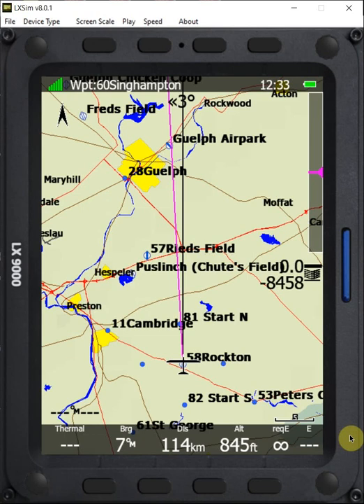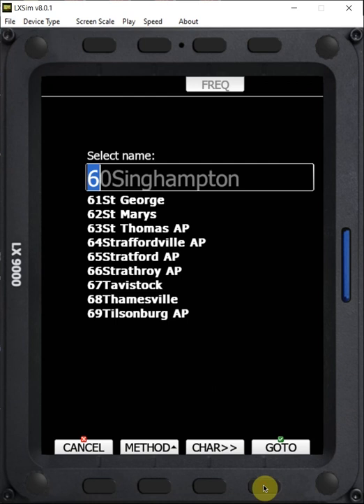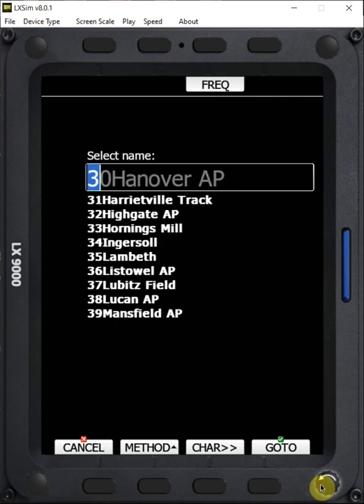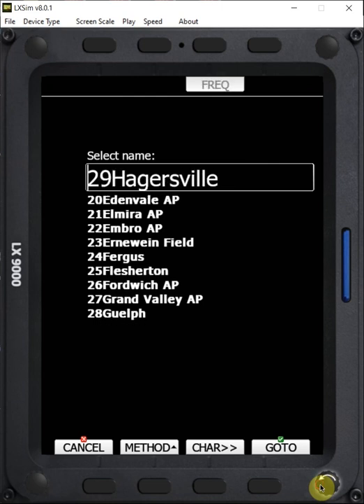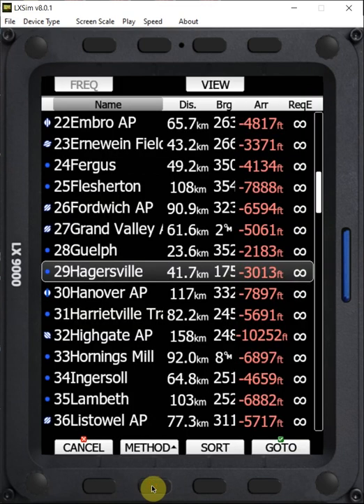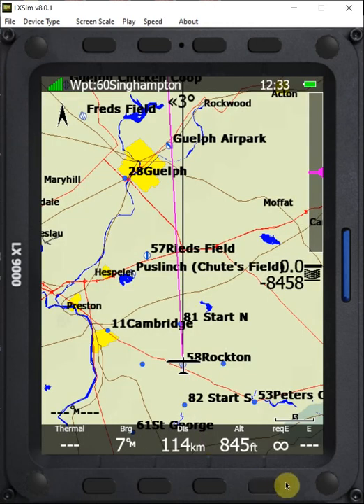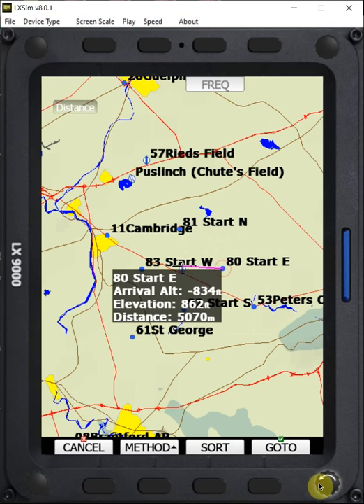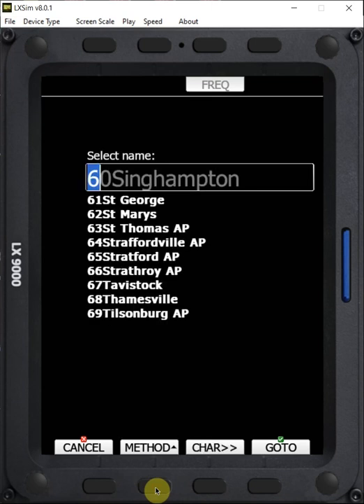LX9000 Filter or List Waypoint Selection which is better?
The LX computers offer several methods to select waypoints and in this video I'll answer the question:  which is better - list or filter?